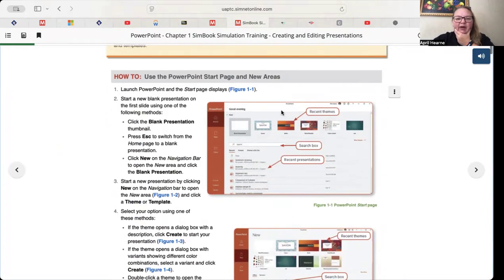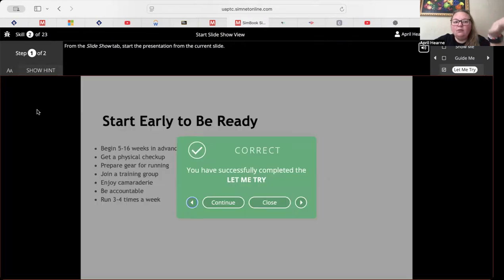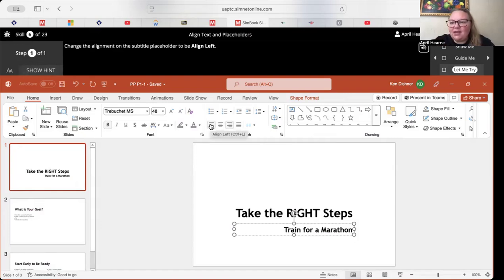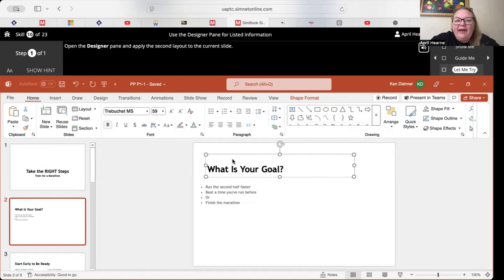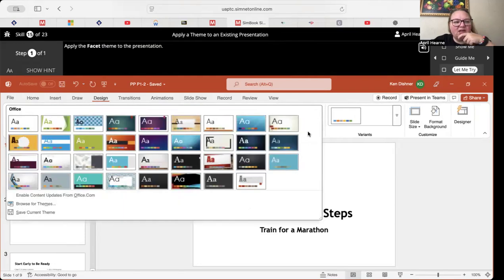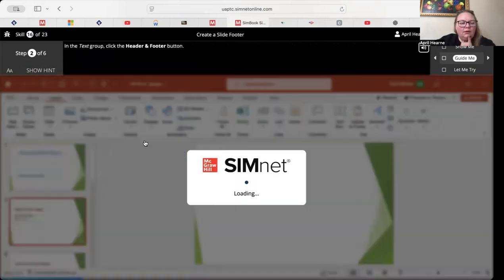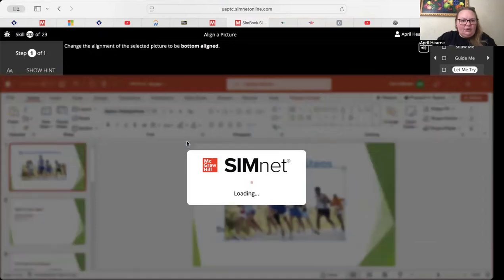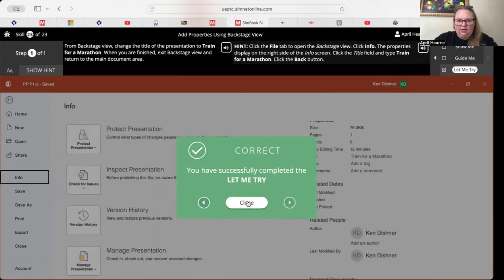PPt Chapter 1 SIMnet Training